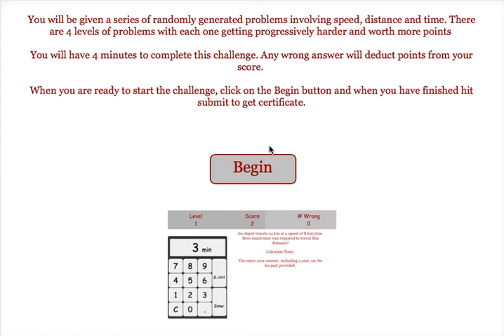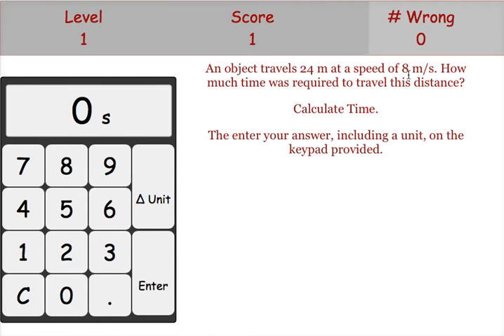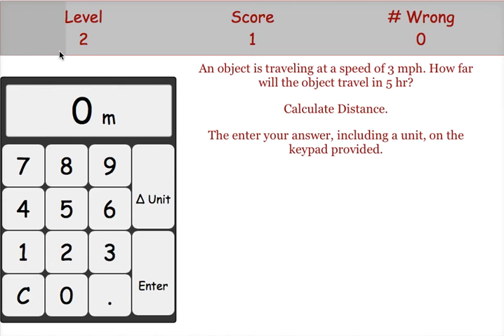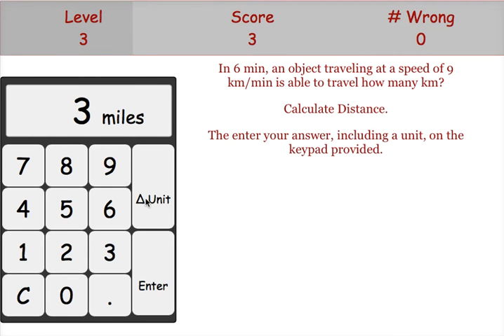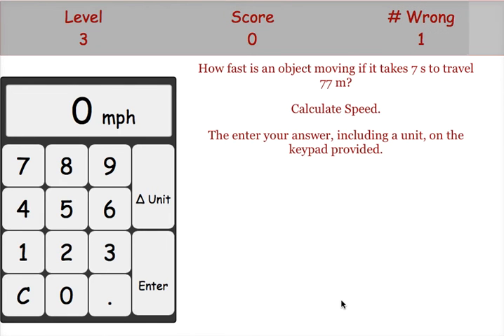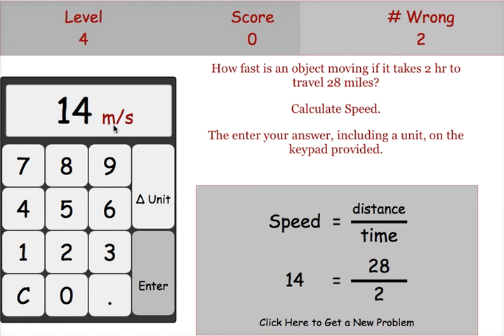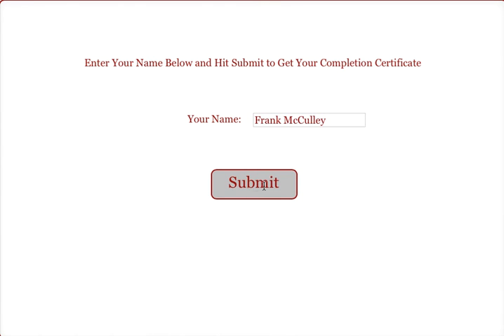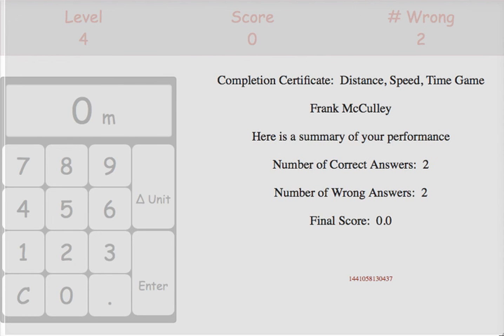Distance, Time and Speed Challenge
A quick overview of how to play the distance, time and speed challenge.